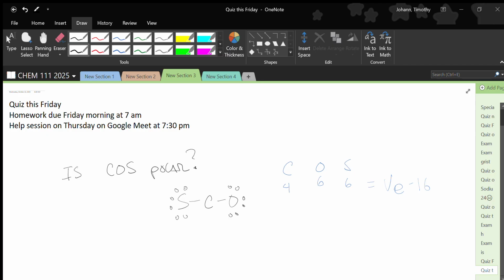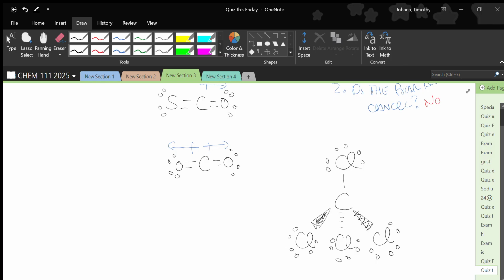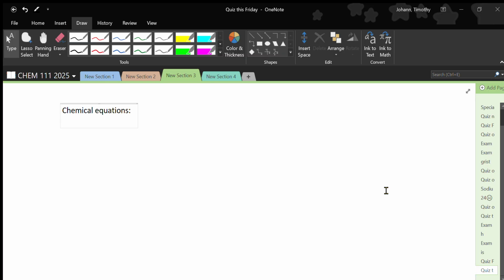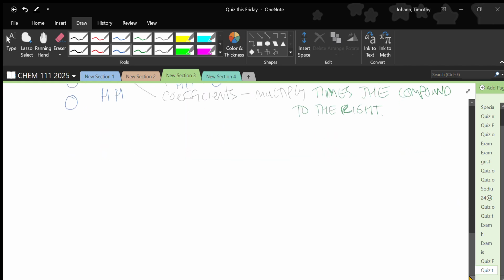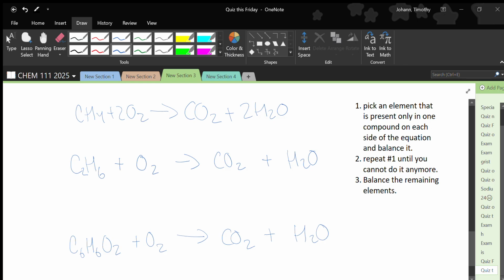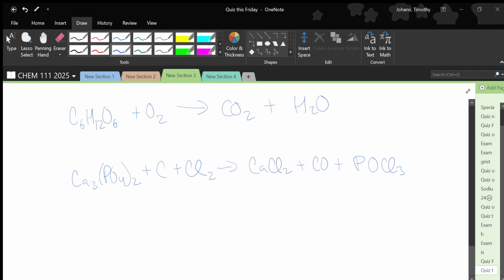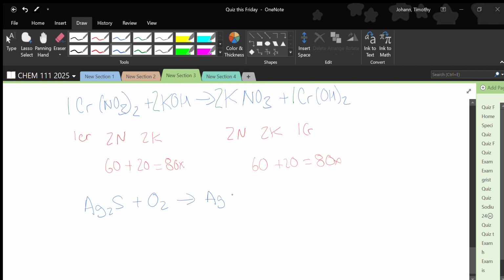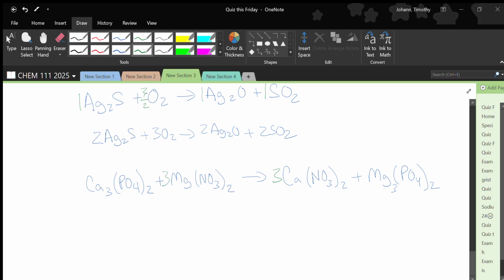102225 General Chemistry Lecture